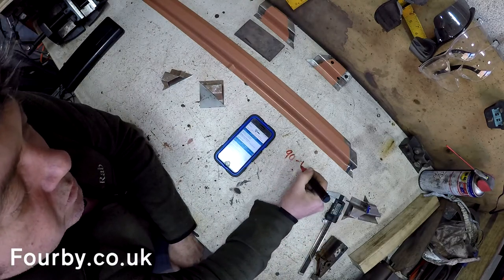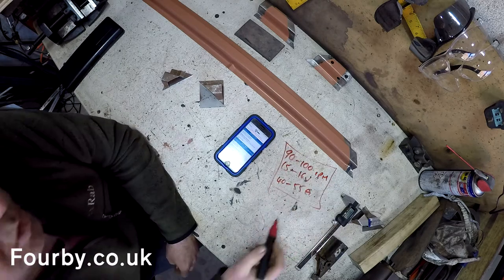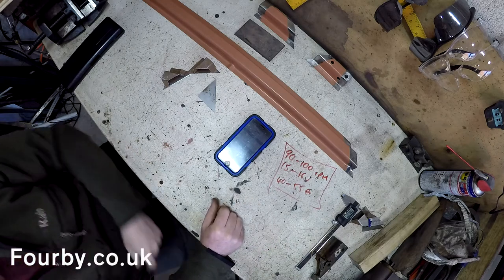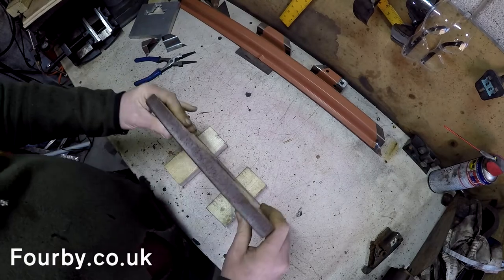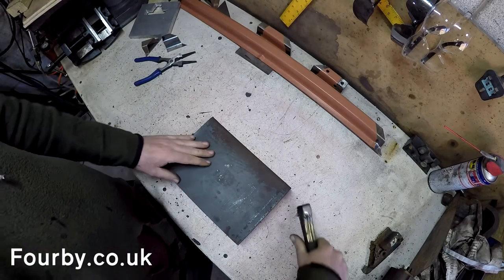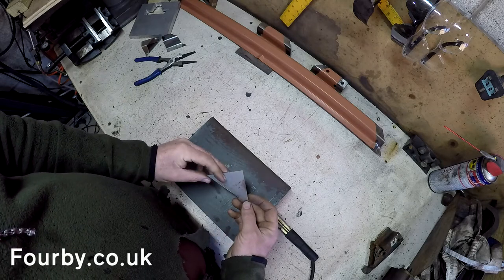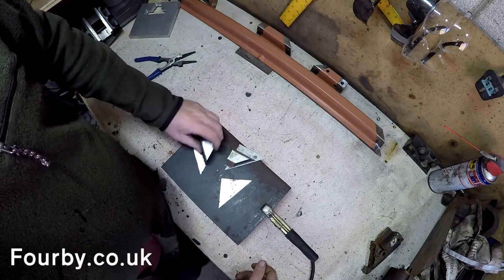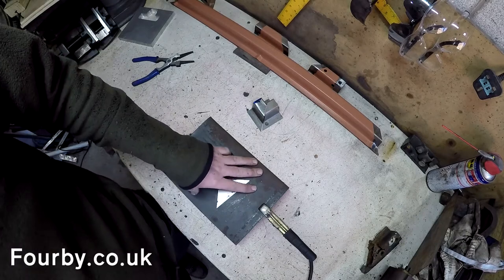Land Rover 110 Restoration #16 "Welder Settings"